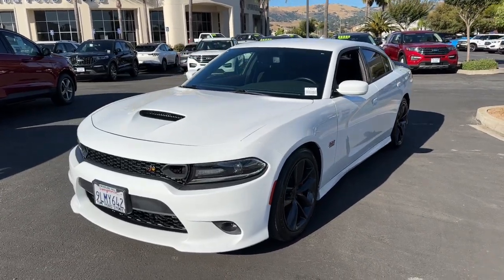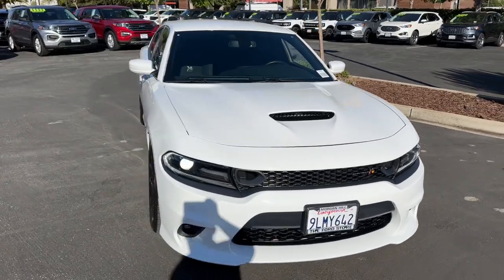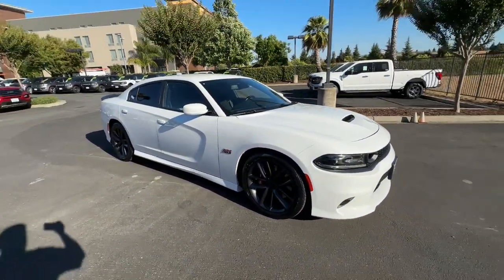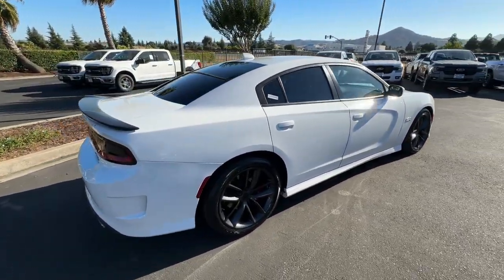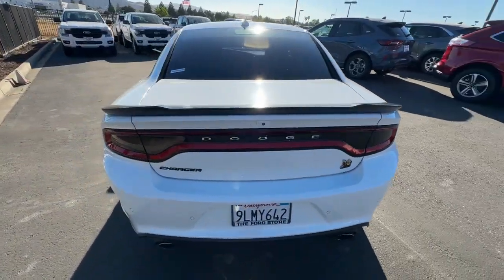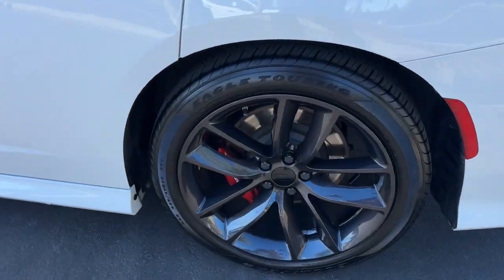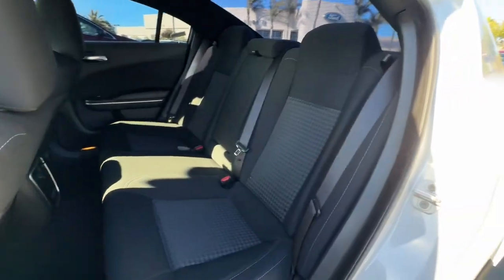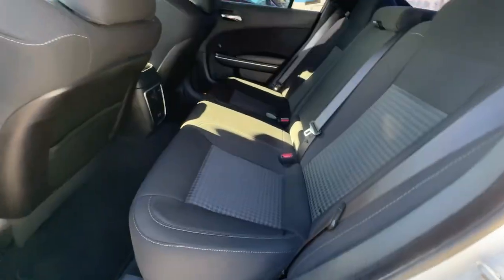2019 Dodge Charger San Jose, Morgan Hill, Gilroy, Sunnyvale, Fremont, CA 416794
2019 Dodge Charger R/T Scat Pack

2019 Dodge Charger R/T Scat Pack White Knuckle ClearcoatbrbrOdometer is 20444 miles below market average!brbrAwards:br  * 2019 KBB.com Best Resale Value Awards   * 2019 KBB.com Brand Image AwardsbrWe put our best price online and on the car so you dont waste time and energy trying to figure out what youll actually pay. We sell high quality pre-owned vehicles at extremely low prices with out any games gimmicks or high-pressure tactics. We do business the way business should be done.